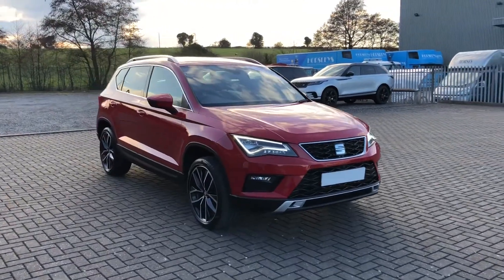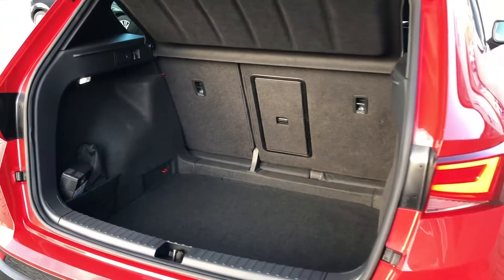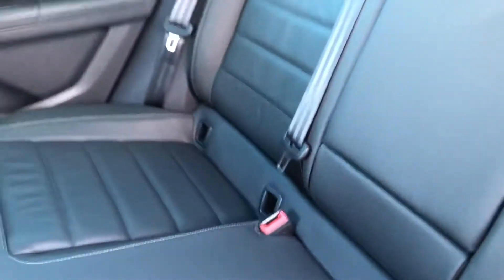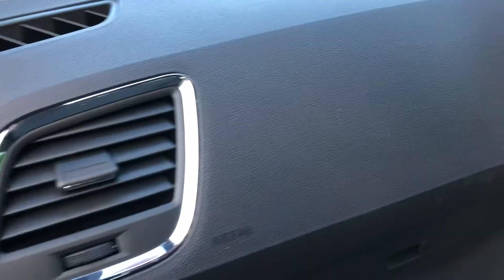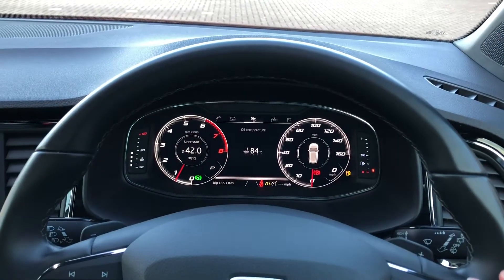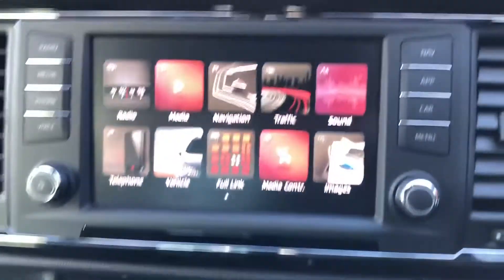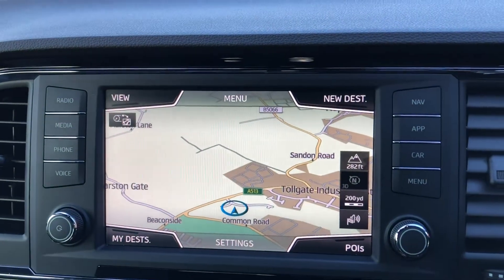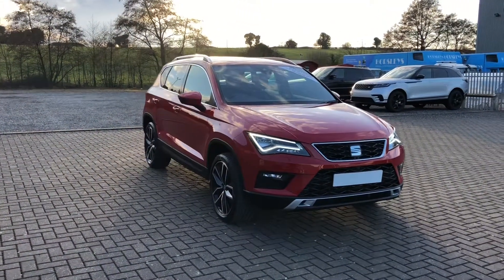Used SEAT Ateca 2.0 TSI Xcellence Luz at Motor Match Stafford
This fabulous SEAT Ateca is now available at Motor Match Stafford.
If you have been looking for a high tech, spacious car that would be fun for the whole family, then this is the car for you.

Some of the fantastic features included with this car are:
- 19in Alloy Wheels - Exclusive Machined Bi-Colour
- Front LED Fog Lights with Cornering Function
- USB Media Cable
- Top View Camera
- Rear View Camera
- Navigation System
- LED Daytime Running Lights
- Full Link